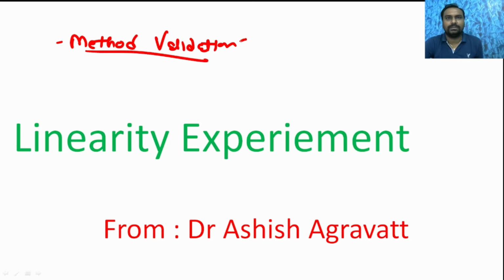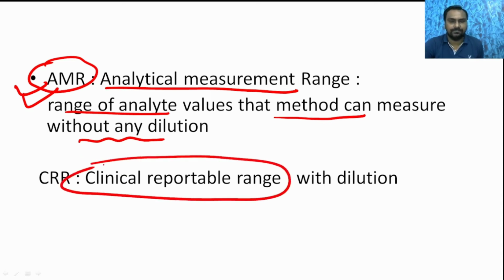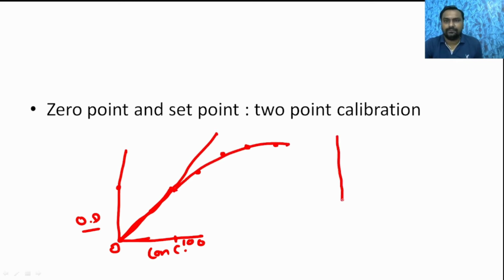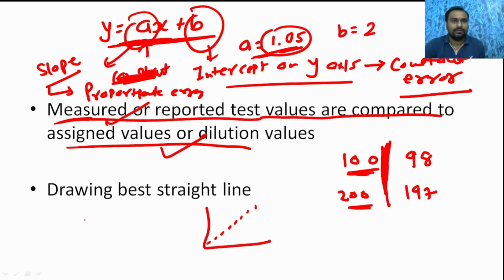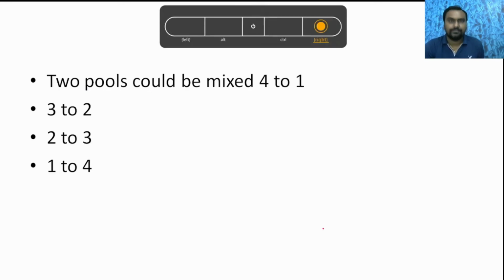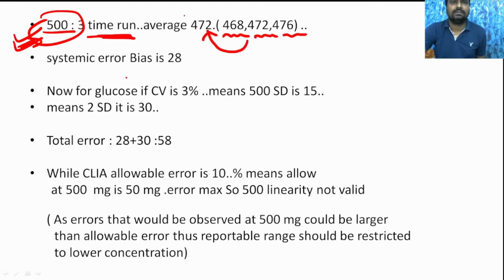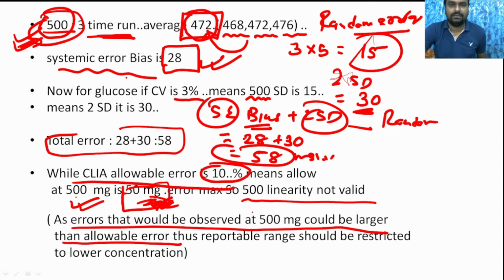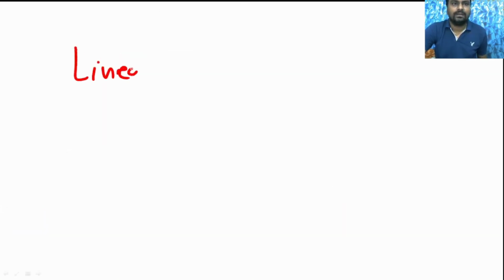Verification of linearity experiment in clinical laboratory | How to verify linearity of test method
In this video I have explained about How to verify linearity of test method
including Aanalytical measurement range and clinical reportable range
Linearity experiment is required when you are using 2 point calibration ( one zero point and other set point )
while immunoassay using 5-6 calibration point it is not required
I have explained practical example to check glucose linearity